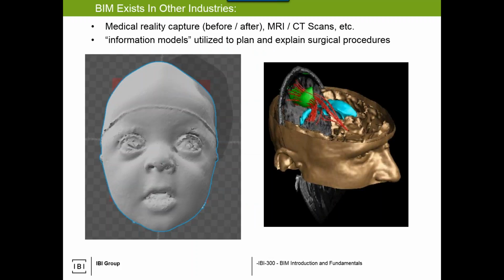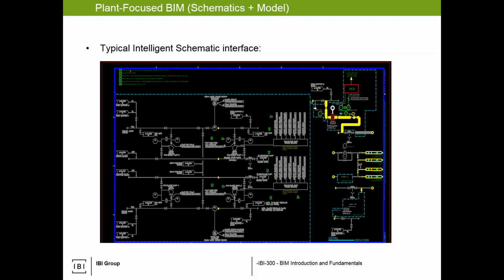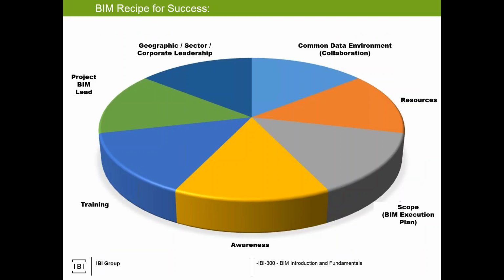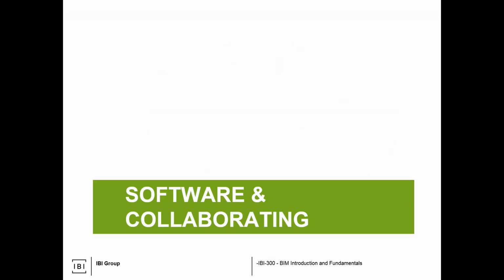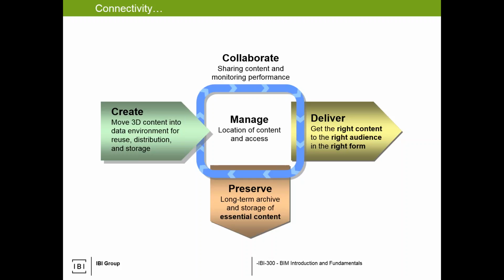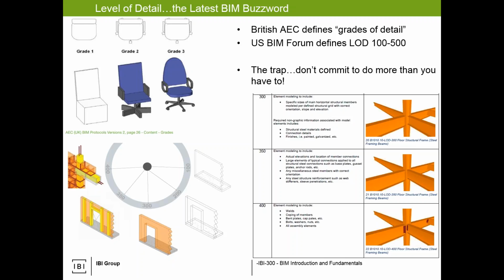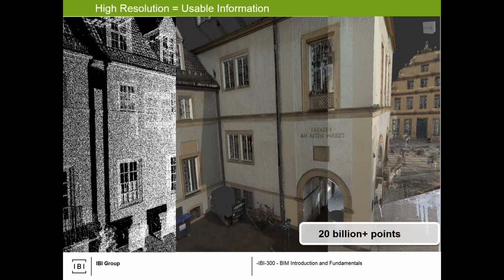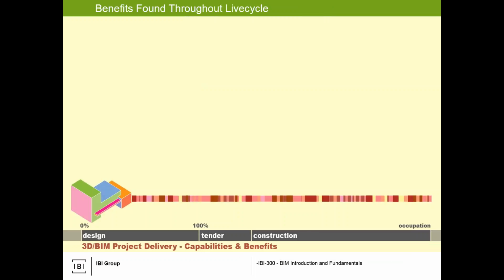IBI 300 2016 02 29 BIM Introduction and Fundamentals